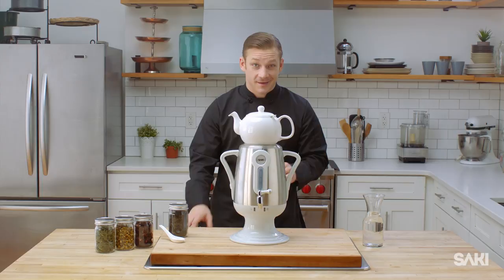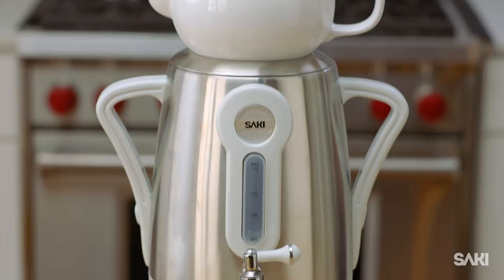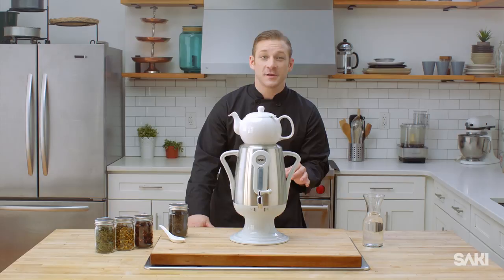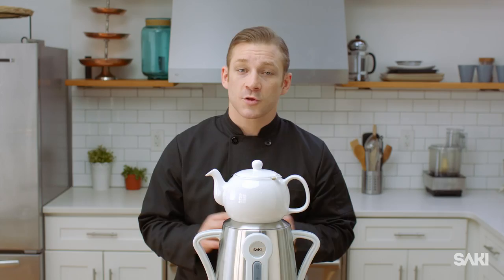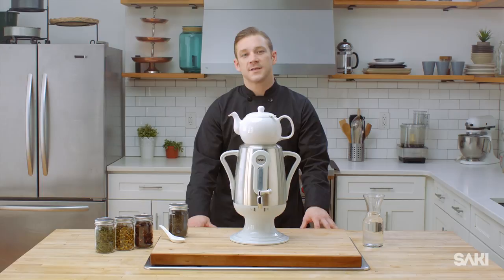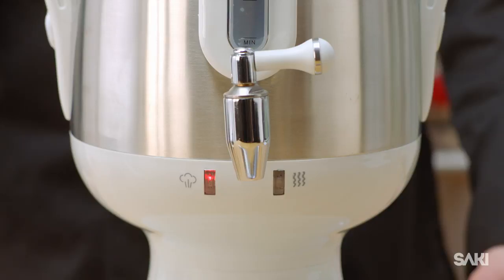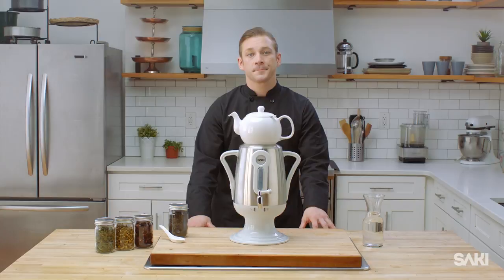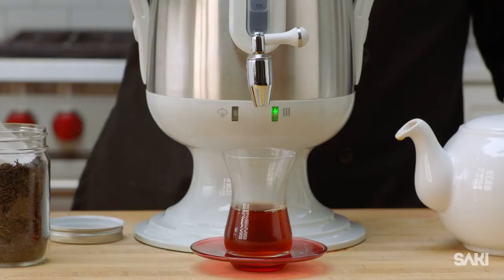What is a Samovar? How to Brew Tea in a Samovar?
Having a leisurely talk? A deep convo? Your favorite people over? The Saki Samovar is the perfect companion for your pleasurable gathering. Savor fresh & hot tea throughout the day with this amazing device. Never will you ever have to worry about drinking or serving bitter, cold tea. With the Saki Electric Samovar, treat yourself and your guests to a 1,5 litres of piping hot tea anytime, anywhere. Enjoy the finest porcelain teapot the Saki Samovar has to offer for the ultimate tea experience.

This samovar is bound to be one of your favorite pieces in your kitchen. Chic and classy; the "Keep Warm" feature on the Saki Samovar is what makes drinking tea from this device a pleasure all day long.

The porcelain teapot on top of the samovar is the easiest to clean; with its detachable, stainless steel infuser. Coming in at 110 V, the Saki Samovar is definitely the ultimate heater your kitchen had been looking for.

Fancy some green tea? Want to learn how to brew the perfect cup of Turkish tea? Look no further. The Saki Samovar offers a prolonged tea-drinking pleasure with the tea leaves of your choice.

2 in 1 Set Water Kettle & Porcelain Teapot: If happiness is a hot sip of herbal tea, meet your new Happy Station. With an easy-to-clean tea filter infuser and comfortable handles for safe & quick pouring, Saki Samovar is every tea lover’s fantasy.

Enjoy Prime Class Design & High Quality: A superb addition to any modern home or office kitchen, the SAKI Samovar kettle unites premium materials (stainless steel, porcelain) to honor oriental influences with a contemporary, chic AND functional style.

"Versatili-Tea" Backed Up by 100% Made in USA Guarantee - The SAKI multi-use hot water kettle can be a “Turkish teapot”, “Persian tea kettle” or “Samovar electric tea kettle”. The best part? Its 1-year Warranty. Boil happily, stress free. MORE TEA!

Bye Bye to Cold & Bitter Tea: “Keep Warm” up to 3.2 l of hot water every day, for hours. Delight your guests with 1.5 l of piping hot tea from the finest Porcelain tea pot - perfect for brewing large and small leafs / herbal tea. MMM, TEA-licious!

Extra-Fine Filter for Exceptional Full-Bodied Flavors: The built-in SAKI large loose-leaf tea infuser has a merciless strainer. It extracts ALL the crispest savors to then release the most perfect, crystal clear tea. Hello, homemade pristine teas!